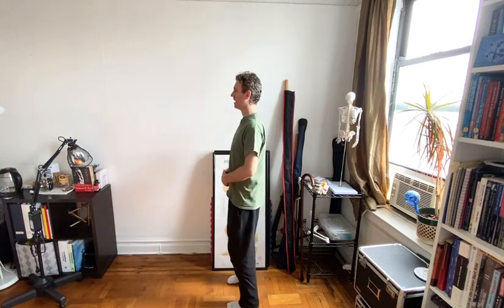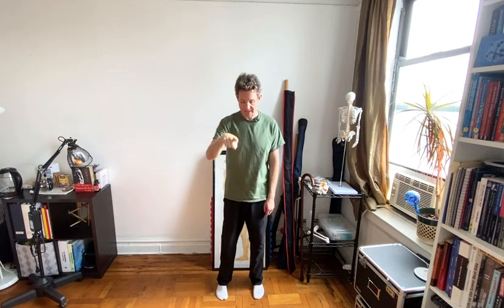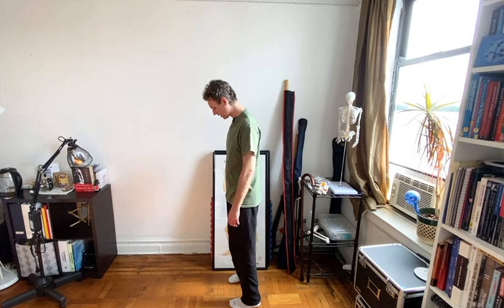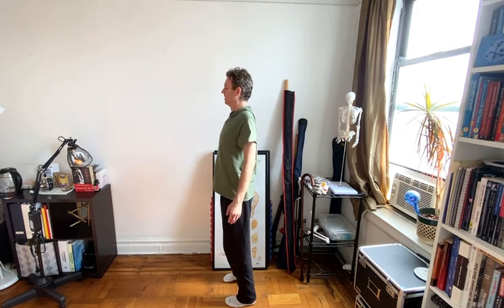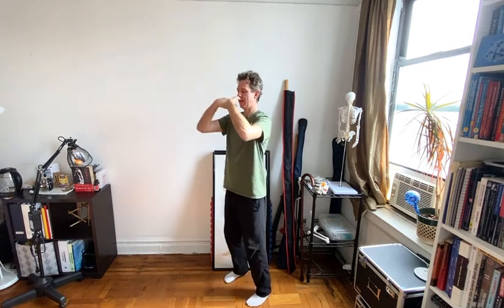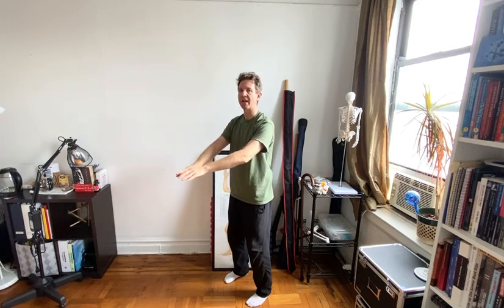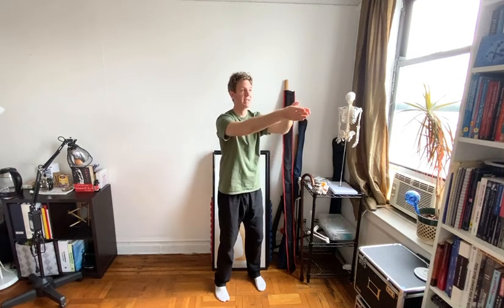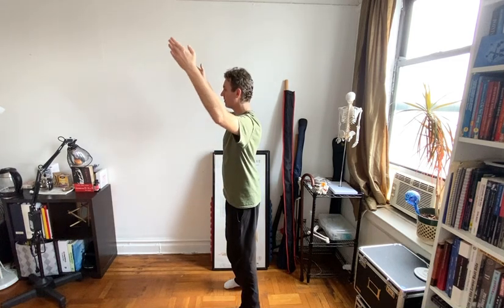Qi Gong Routine for Shoulder Health & Rehab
Want to move your body with LESS PAIN, MORE BALANCE & ALIGNMENT, LONGTERM?

If you’re new to my channel, my name is Jonathan Breshin. I’m the founder or Root of Movement Internal Arts. It’s a health education training company, teaching through the lens of Traditional Chinese Medicine and Chinese Martial Arts. I’ve been working with adults professionally since 2016 when I became a certified instructor after training for 6 years (I started in 2010). Given this is a YT channel, and anyone can claim anything, here is my story.

20 yrs old: Graduated SUNY Delhi University and entered the workforce working in the electrical trades.
21yrs old: Working as a jr. an electrical mechanic in NYC I developed debilitating wrist pain.
22 yrs old: Underwent 2 wrist surgeries, 2 rounds of physical therapy, 3 rounds of cortisone injections and a bunch of painkillers. All without lasting relief.
23 yrs old: Left the electrical field to give my wrist a rest but remained in the trades in a less physically demanding role working as a Local 94 Operating Engineer.
24-27 yrs old: I learned to live with chronic pain which became my new normal.
28 yrs old: Left the trades to enter the consulting world, working in a business development capacity within the NYC commercial real estate space. I needed to give my body a rest.
29 yrs old: I was introduced to Chinese medicine, acupuncture and traditional Chinese martial arts, Ba Gua Zhang, Qi Gong and Nei Gong for the first time in my life. In desperation, I started training with a world renowned Chinese medicine practitioner and Martial Artist in hopes of eliminating my wrist pain. It worked!
30 yrs old: Healed my wrist (and now back) pain by developing a daily practice of the arts I was learning and became hooked.
31 yrs old: Started taking classes in Traditional Chinese medicine and became certified in Tui Na (Chinese medical massage).
35 yrs old: Traveled to China to train intensively with some of my teachers’ teachers. This was the hardest training I had ever endured up to this point. It was also the most transformative.
36 yrs old: Became a certified instructor and started Root of Movement to help people avoid going through the same hell as I went through. There was never anything wrong with my wrist, it was how I was moving, breathing and holding myself throughout the course of my life which perpetuated the pain and settled in my wrist and eventually my neck and back.
37-40 yrs old: Trained hundreds of people through workshops, weekly in-person classes, online classes and one-on-one programs.
41 yrs old: Traveled to Italy to an intensive week long training where I was elevated to senior instructor under my teacher.
42 yrs old: Enrolled in a graduate program to become a licensed Chinese medicine practitioner and Acupuncturist after years of taking classes and accumulating several certifications.

Today: I teach one-on-one, in person and online, while running weekly classes and starting an online community… while going to school.
To all the adults struggling and feeling stuck, there are real solutions out there. These arts have withstood the test of time because they are effective and enhance the quality of  life. They are safe and natural, holistic approaches but can take some time to see the results.

Whether you’re in good shape already and you’re just looking to maintain health and resilience or you’re feeling rough and need relief, balance and regulation, when you fully take this on for yourself- the journey is amazing.

Your body's a remarkable healing machine that just needs the right attention, you just need to reorient yourself with it. It will reveal to you what it needs to feel better when you start paying closer.

Never give up and remain open to new approaches,

Jonathan

FULL DISCLOSURE
I am not a doctor and you should always consult with your licensed healthcare provider before engaging in any type of exercise. This is for education and entertainment purposes. I make content to create awareness around these practices and what I’m doing with my training company. I want to build trust with active adults so we can find motivated people who are ready to train and feel better.